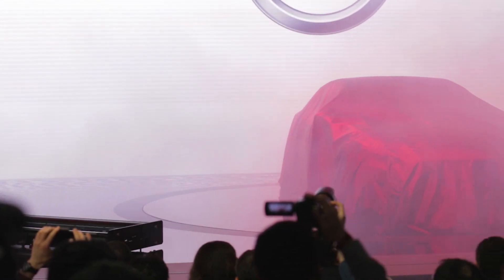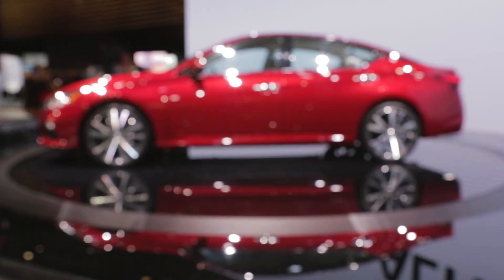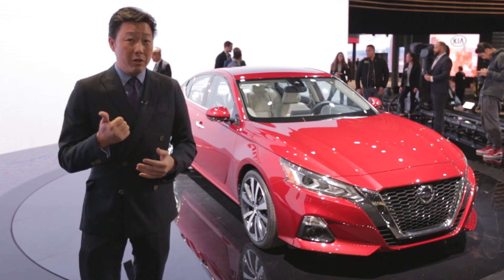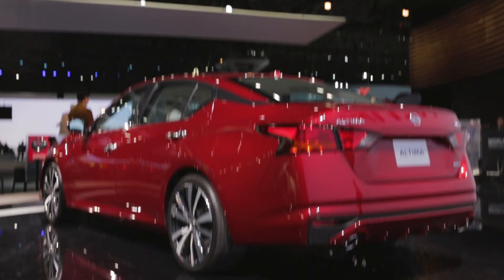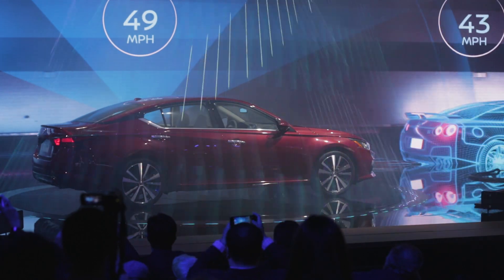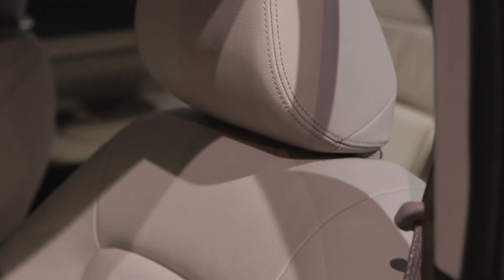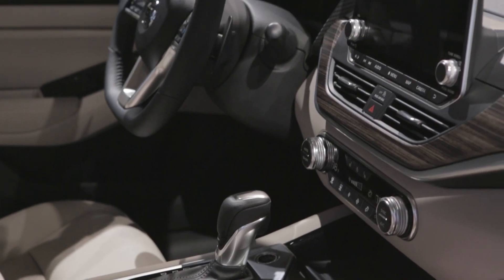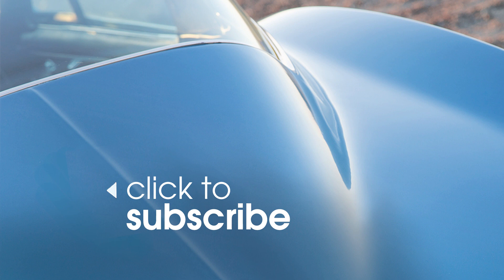2019 Nissan Altima | First Look | Edmunds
Edmunds Senior Writer Mark Takahashi discusses the 2019 Nissan Altima introduced today at the 2018 New York Auto Show.

The new 2019 Altima's exterior design shares its crisp lines and surface creases with Nissan's Maxima sedan and Murano SUV. Inside, an 8-inch touchscreen handles navigation and entertainment features, and it is complemented by Apple CarPlay and Android Auto smartphone integration.

For 2019, the Altima's 3.5-liter V6 engine is gone, a casualty in a ruthless race for fuel economy, but in its place is a new turbocharged 2.0-liter four-cylinder engine with 248 horsepower and 273 pound-feet of torque. Nissan says the new four-cylinder should yield a "double-digit percentage increase," which should result in about 35 mpg on the highway.